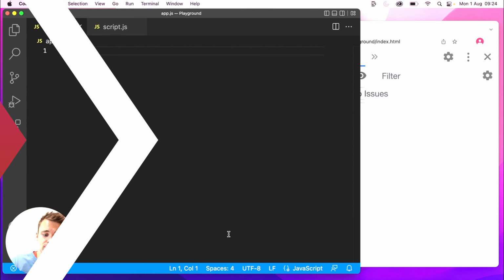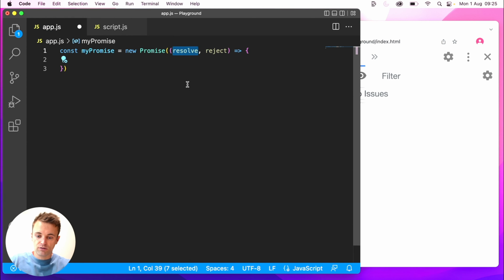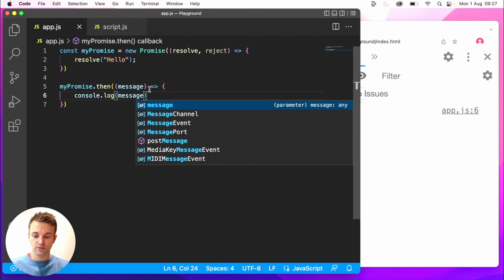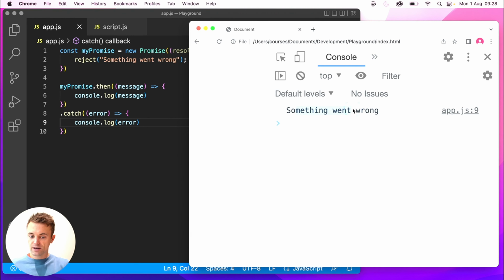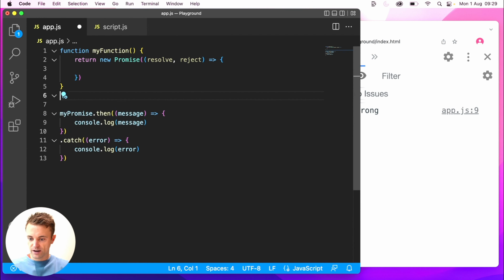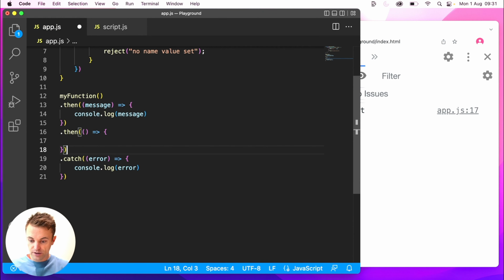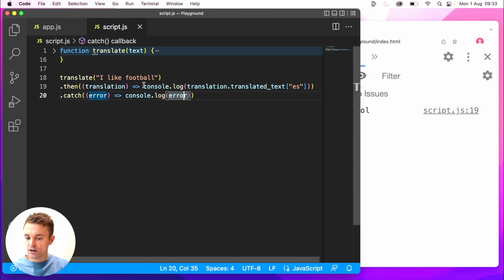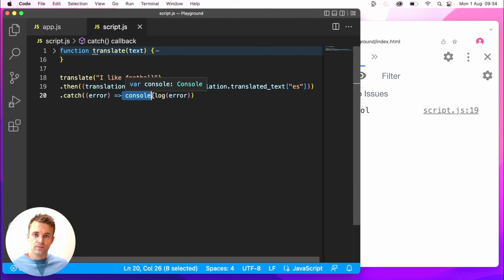A Simple Guide to Promises | JavaScript Tutorial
Promises are the bread and butter for asynchronous programming. Let's talk about them!

Once you've watched this, check out my video on the Async and Await keywords for an even cleaner way to write your promise-based code: